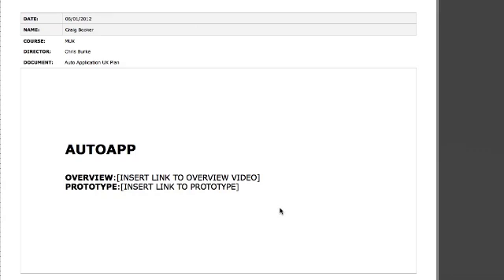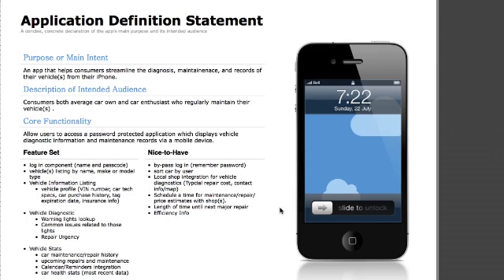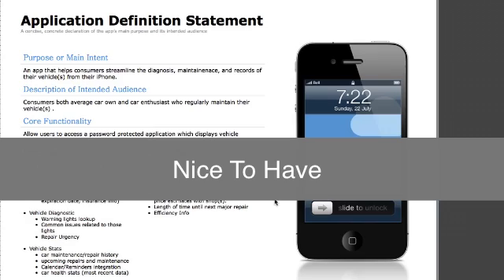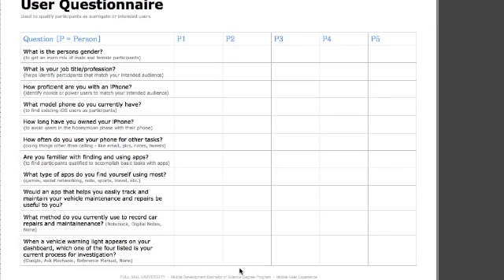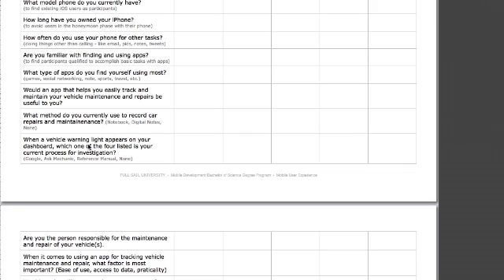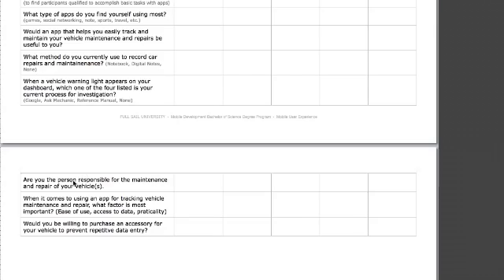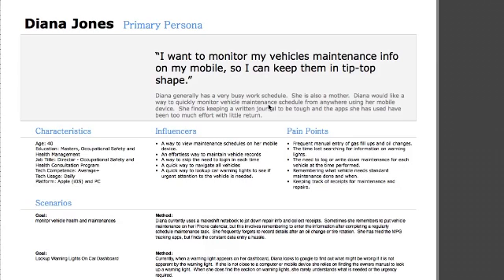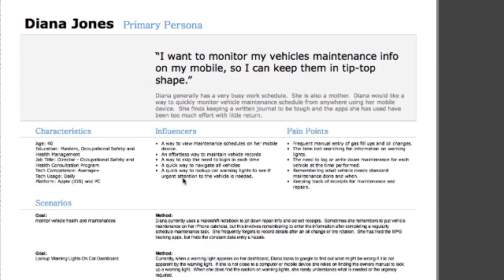MUX : Week 1 : Part 1